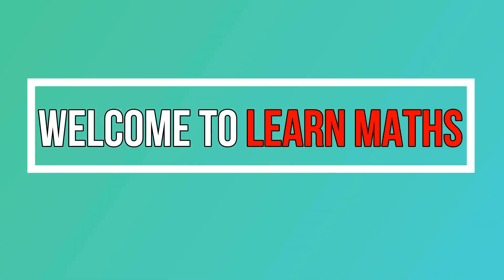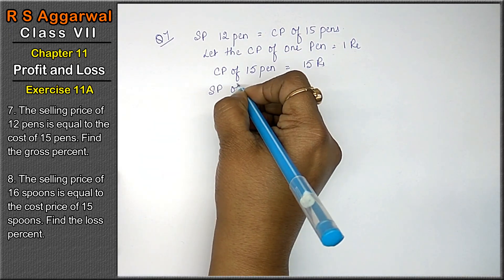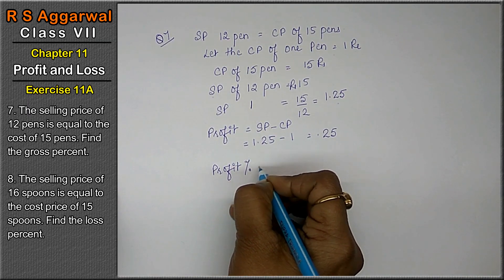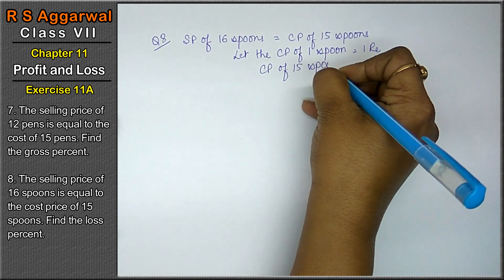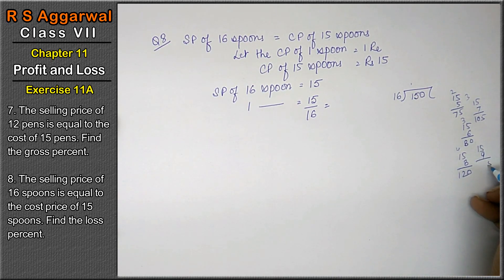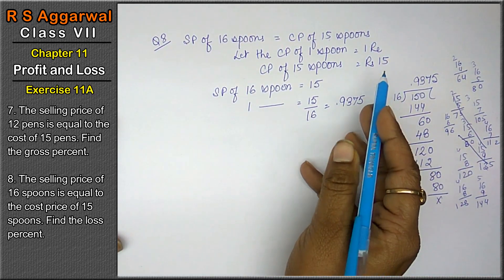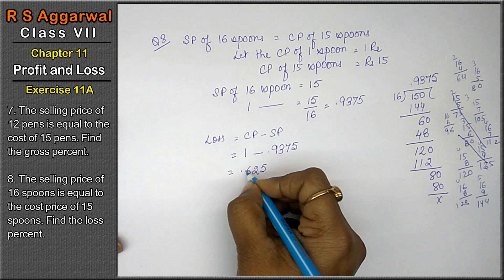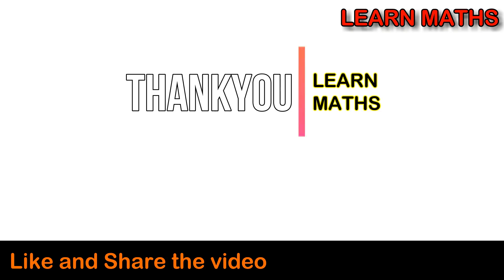Profit and Loss | Class 7 Exercise 11A Question 7 question 8 | RS Aggarwal|Learn maths